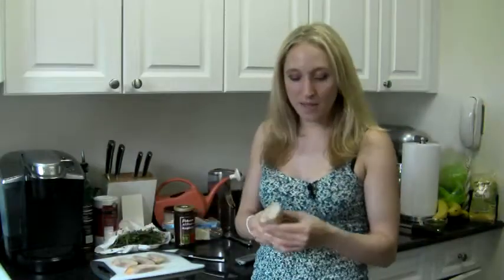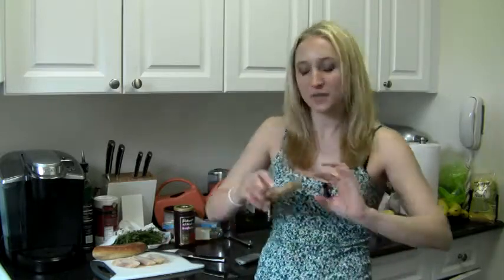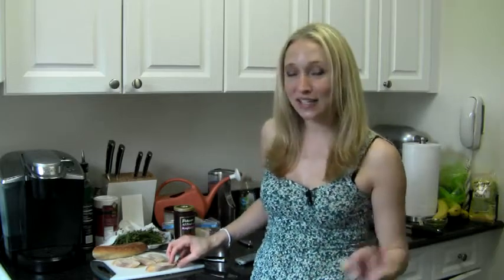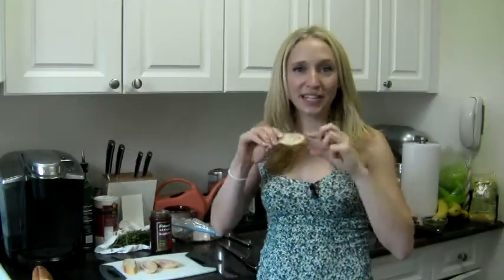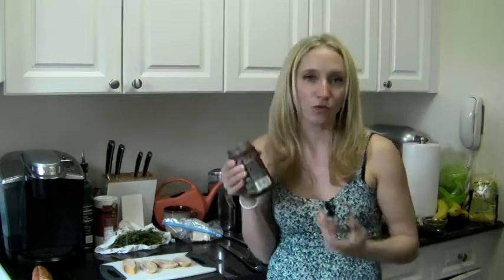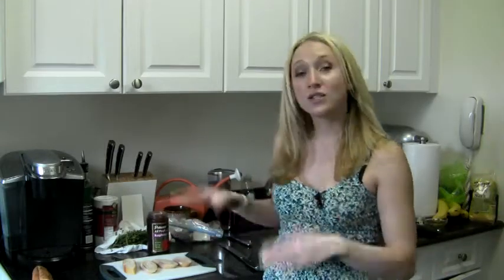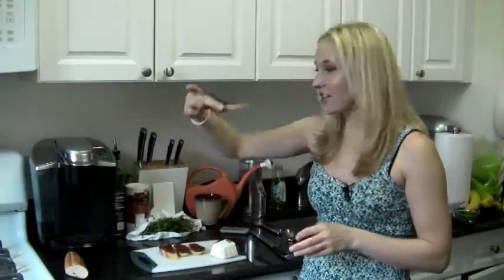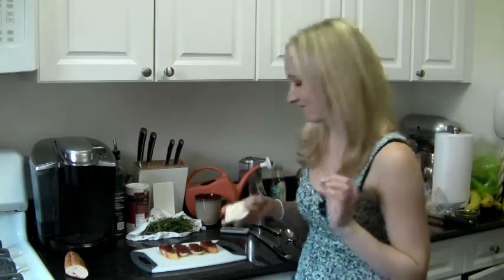Brie + Jam Crostini